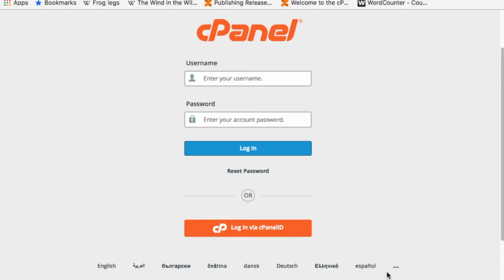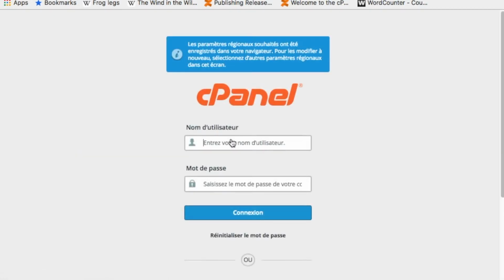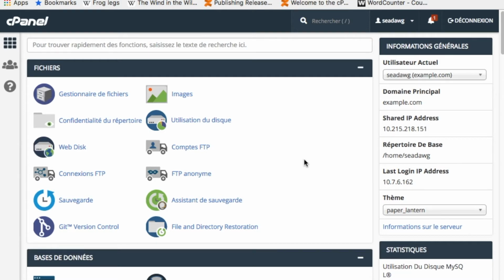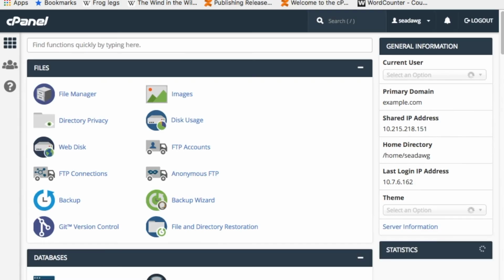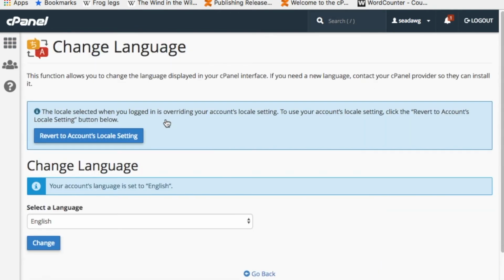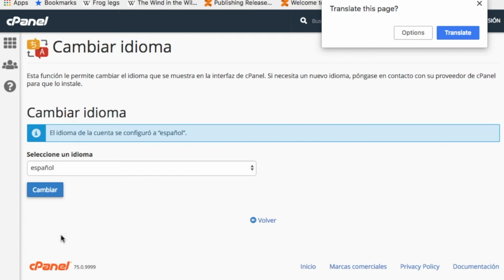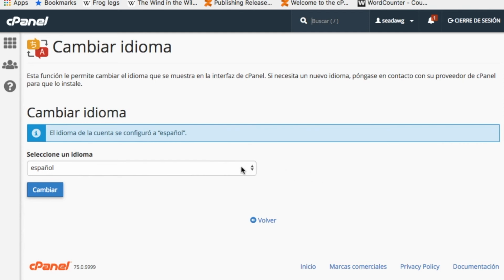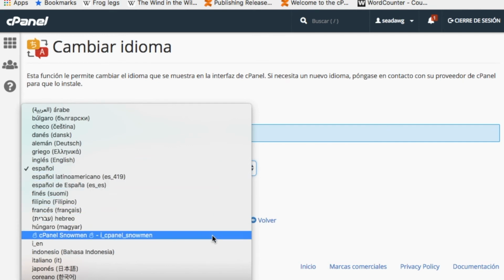cPanel Tutorials - Change Language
How to change your interface language. Filmed in cPanel & WHM version 76.